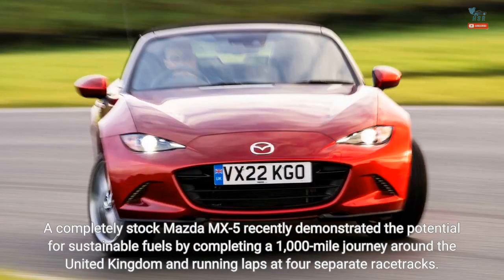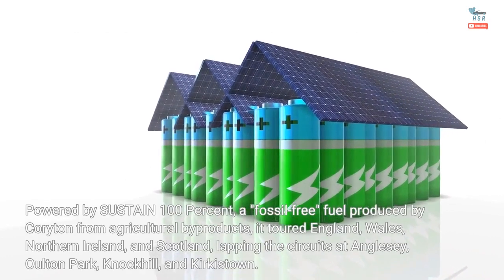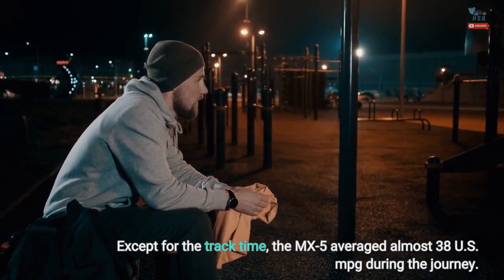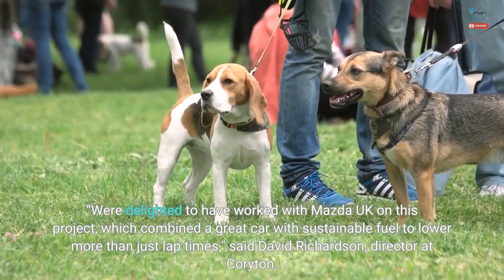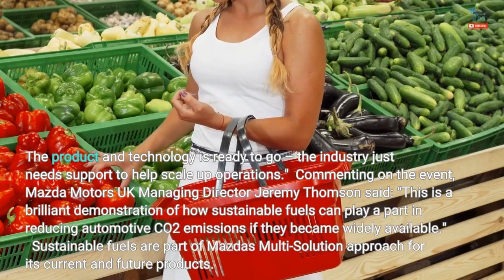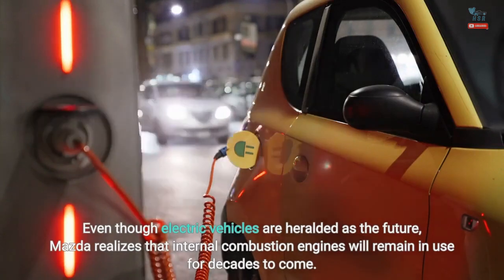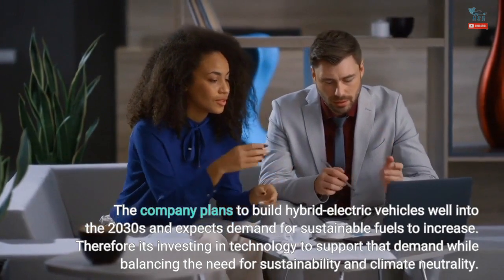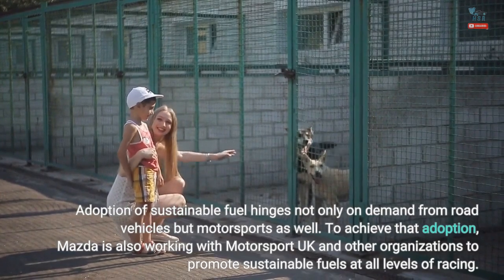Unmodified Mazda MX-5 Races On Sustainable "Fossil-Free" Fuel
A completely stock Mazda MX-5 recently demonstrated the potential for sustainable fuels by completing a 1,000-mile journey around the United Kingdom and running laps at four separate racetracks. Powered by SUSTAIN 100 Percent, a "fossil-free" fuel produced by Coryton from agricultural byproducts, it toured England, Wales, Northern Ireland, and Scotland, lapping the circuits at Anglesey, Oulton Park, Knockhill, and Kirkistown.   Mazda monitored the car during the trip and each track session. It determined that there were no real performance differences running the car on SUSTAIN 100 Percent versus standard gasoline. Except for the track time, the MX-5 averaged almost 38 U.S. mpg during the journey.  “We're delighted to have worked with Mazda UK on this project, which combined a great car with sustainable fuel to lower more than just lap times," said David Richardson, director at Coryton. "Drop-in sustainable fuels are ready now for everyday road cars with internal combustion engines. The product and technology is ready to go – the industry just needs support to help scale up operations."  Commenting on the event, Mazda Motors UK Managing Director Jeremy Thomson said: “This is a brilliant demonstration of how sustainable fuels can play a part in reducing automotive CO2 emissions if they became widely available."    Sustainable fuels are part of Mazda's Multi-Solution approach for its current and future products. Even though electric vehicles are heralded as the future, Mazda realizes that internal combustion engines will remain in use for decades to come. The company plans to build hybrid-electric vehicles well into the 2030s and expects demand for sustainable fuels to increase. Therefore it's investing in technology to support that demand while balancing the need for sustainability and climate neutrality.   Adoption of sustainable fuel hinges not only on demand from road vehicles but motorsports as well. To achieve that adoption, Mazda is also working with Motorsport UK and other organizations to promote sustainable fuels at all levels of racing.